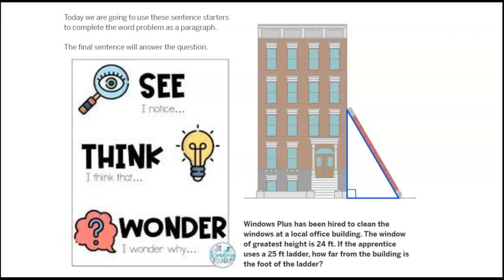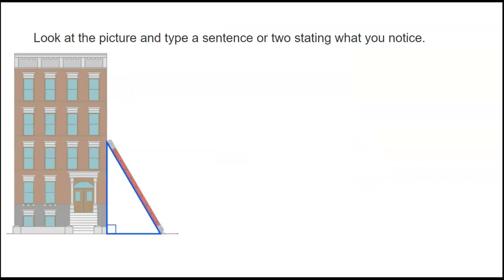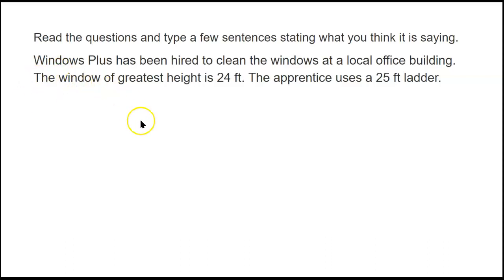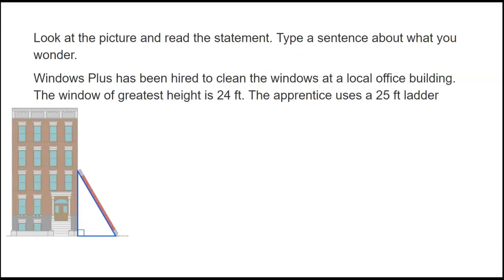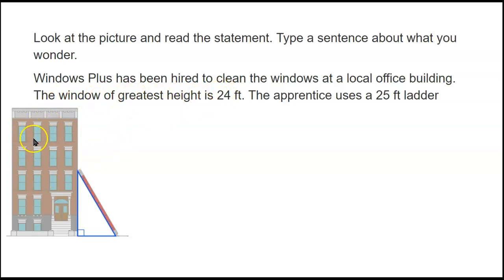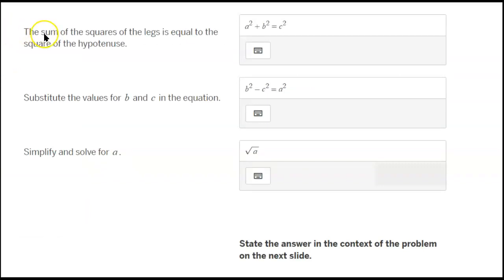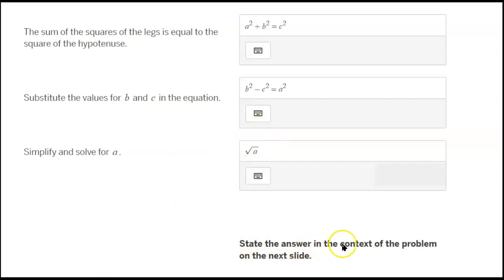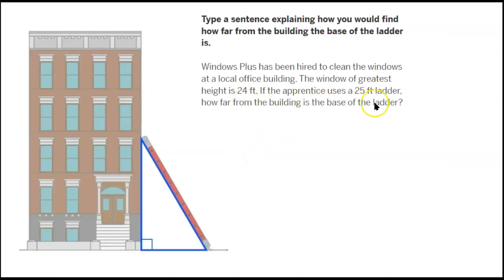B1.08 SBW Assignment Overview